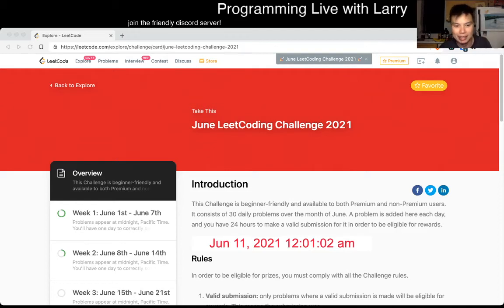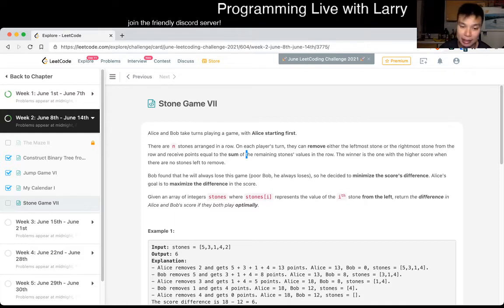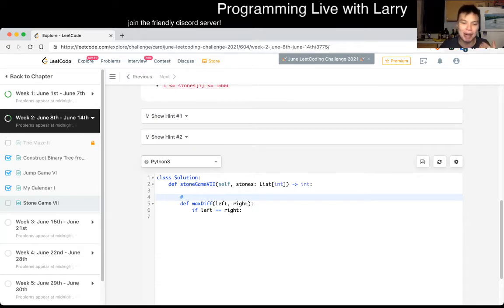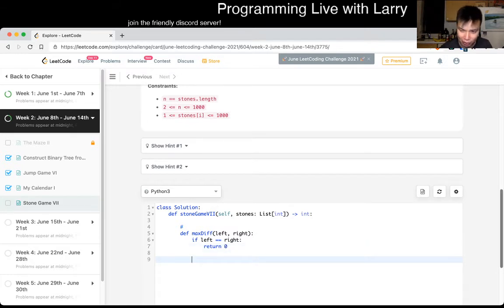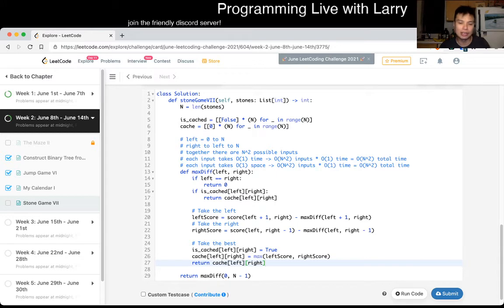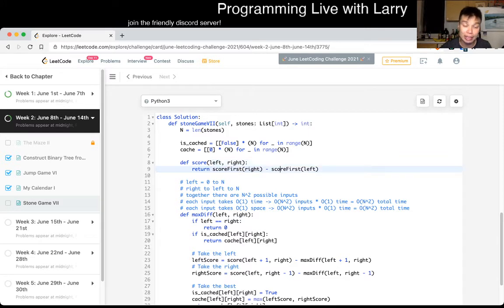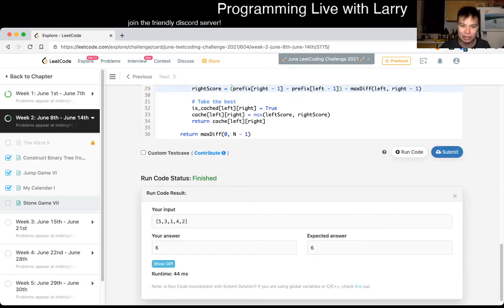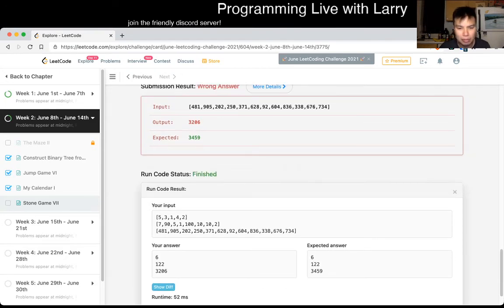1690. Stone Game VII - Day 11/30 Leetcode June Challenge